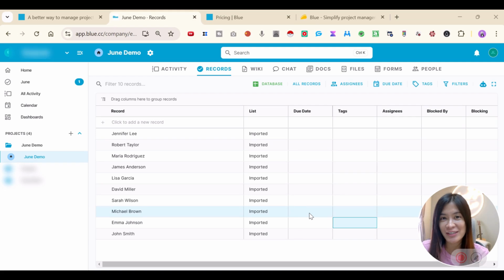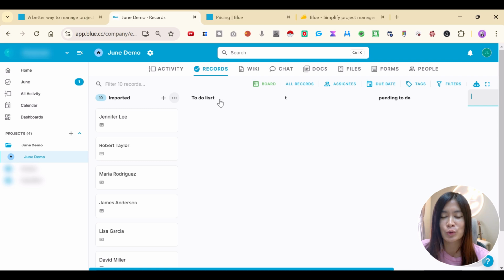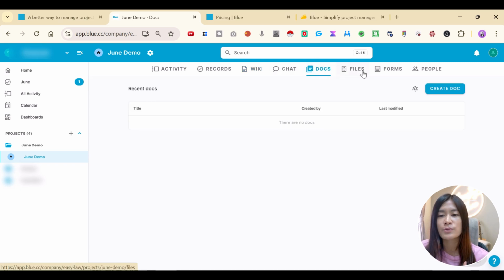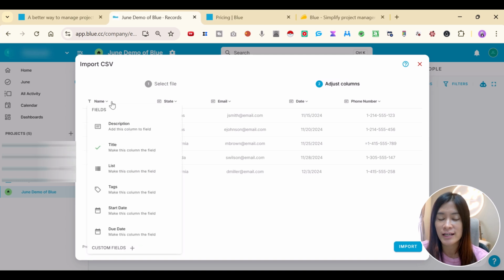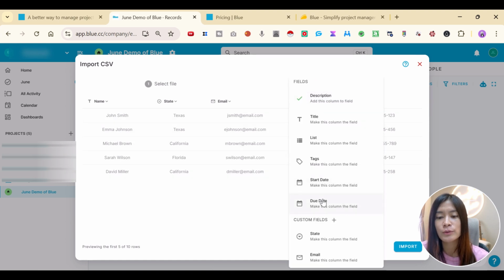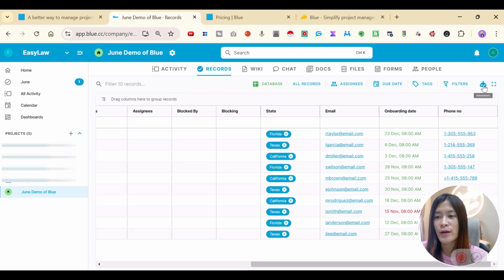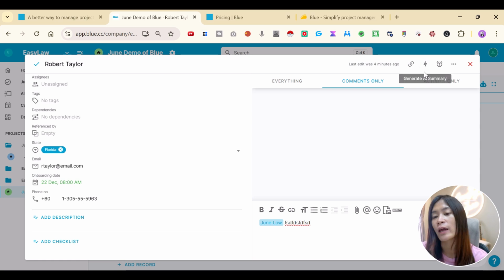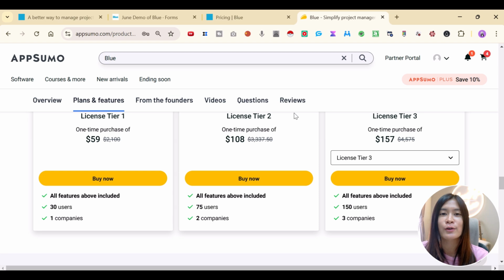Blue Software Demo & Review - Cheaper Trello & Aitable Alternative (Appsumo LTD)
Looking for a budget-friendly alternative to Trello, Airtable, and Notion? Discover Blue, the all-in-one project management software and database solution that combines the best features of popular tools at a fraction of the cost. In this comprehensive review and tutorial, I'll show you how Blue offers unlimited projects, unlimited boards, and support for up to 30 users - all available through an incredible lifetime deal for just $59 (one-time payment) or $7 per user monthly subscription. Say goodbye to expensive subscriptions of Trello, Airtable while keeping all your project data organized in one place!

Miss the Lifetime Deal?  Subscirbe Blue at $7 /month

0:00 Discover Blue: Affordable Trello & Airtable Alternative
0:37 Blue Lifetime Deal Overview in appsumo : $59 for Unlimited Projects
2:18 Blue Interface Demo: Board Views & Database Features
3:55 Blue Wiki Integration & Documentation Capabilities
6:01 Blue Project Templates & Easy Setup Process
7:02 Blue Data Import Guide: CSV & Custom Fields Setup
11:21 Blue Board Management: Lists, Views & Organization
12:55 Automation Features & Email Integration in BLue
14:29 Task Management & Team Collaboration Tools in Blue
16:01 Timeline Views & Additional Features Overview in Blue
17:36 Final Thoughts & Pricing Comparison for Blue

🔥 CHECK OUT OTHER AI TUTORIAL VIDEOS

Discover the ultimate project management tool with Blue, the perfect alternative to Airtable and Trello! In this video, I’ll show you how Blue combines the best features of both Trello and Airtable, offering powerful functionality at a fraction of the cost. With Blue, you can enjoy Kanban board views for task management, database management for organizing your data, timeline tracking to stay on schedule, and Wiki documentation for centralized knowledge sharing—all in one platform.

I’ll walk you through how to seamlessly import your existing data from other tools like Airtable or Trello, set up automated workflows to save time, and create custom fields tailored to your unique needs. Blue’s versatile features make it easy to manage team collaboration with email notifications, file attachments, customizable project templates, and even AI-powered tools to streamline your work.

Experience the power of Blue's versatile features, including Kanban board views, database management, timeline tracking, and Wiki documentation - just like Trello and Airtable, but more affordable. I'll walk you through importing your existing data, setting up automated workflows, creating custom fields, and managing team collaboration. Whether you're a small business owner, freelancer, or project manager, Blue offers everything you need: customizable project templates, email notifications, file attachments, and even AI-powered features. Watch this detailed demo to see how Blue can revolutionize your project management workflow while saving you money compared to traditional tools.